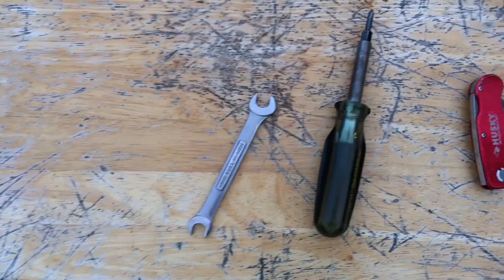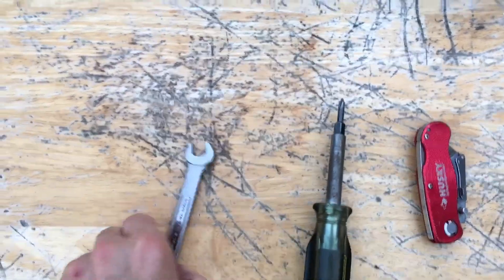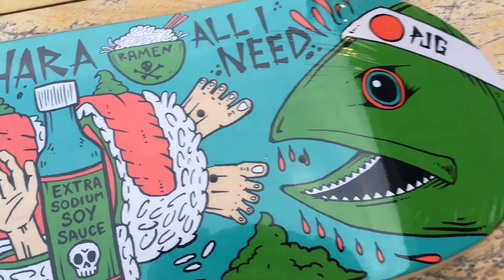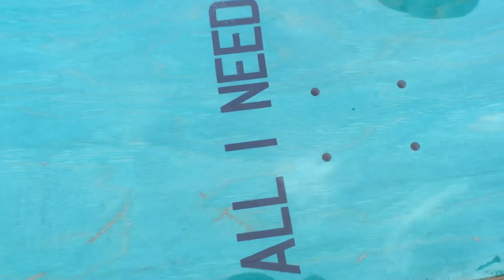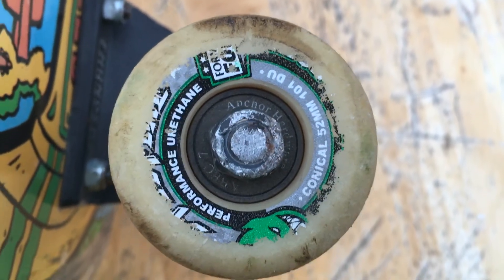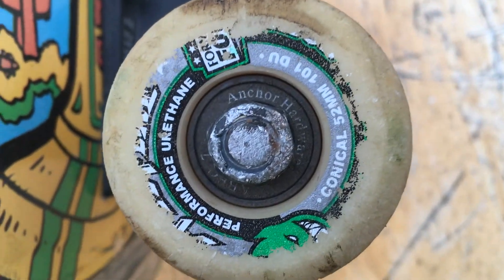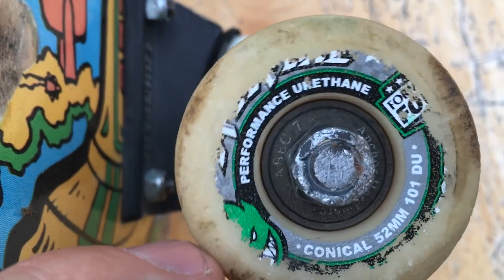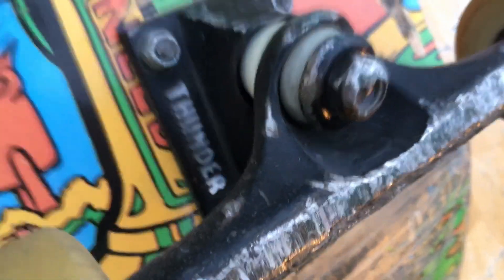ALL I NEED SKATE: Selfie Setup Anthony Shetler